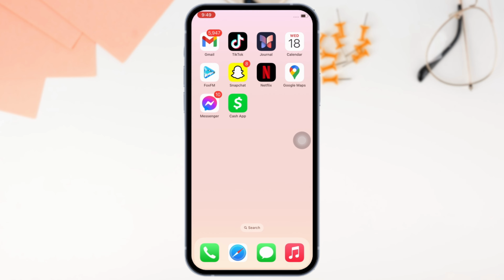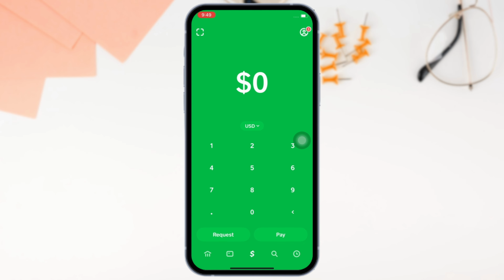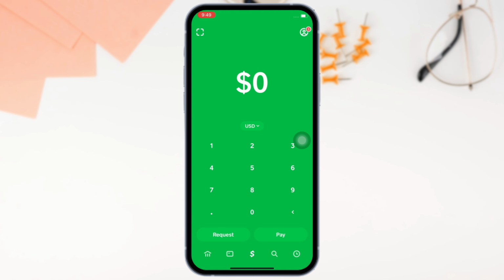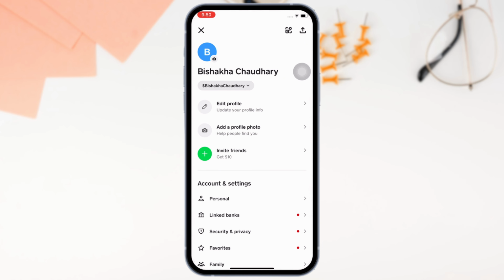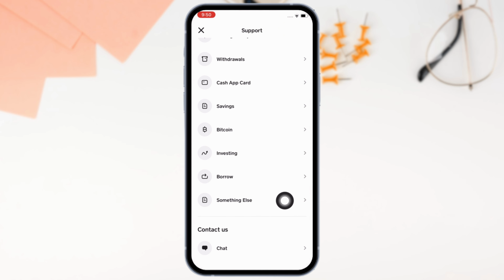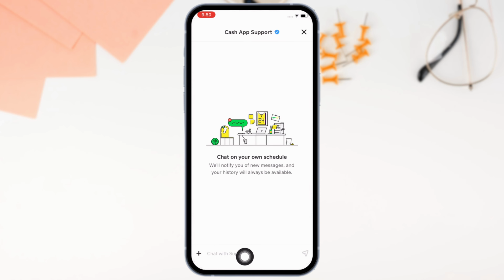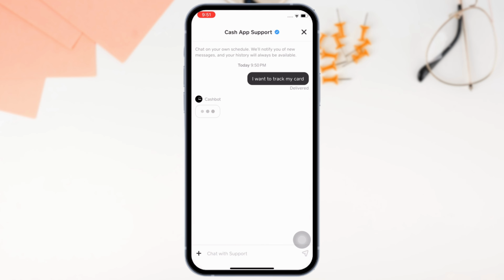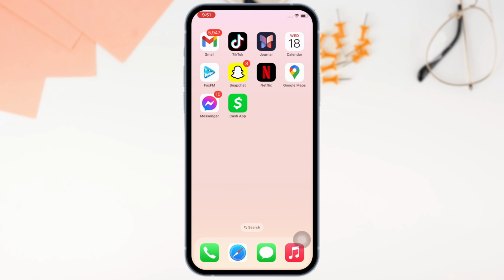How to Track Your Cash App Card (Quick & Easy Guide)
Wondering how to track your Cash App card? This guide will show you how to easily locate and track the status of your Cash App card in 2024.

In this video:
0:00 - Introduction
0:05 - How to Track Your Cash App Card

Learn how to check the delivery status of your Cash App card, manage shipping updates, and ensure it arrives at your location without issues. Perfect for users waiting for their card, this tutorial makes tracking simple and stress-free.

Track your Cash App card effortlessly in 2024!